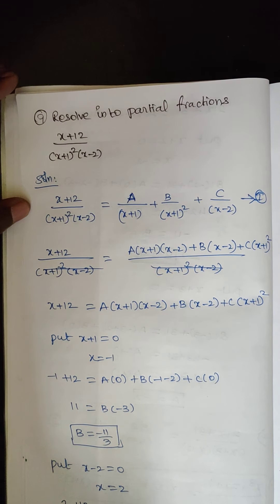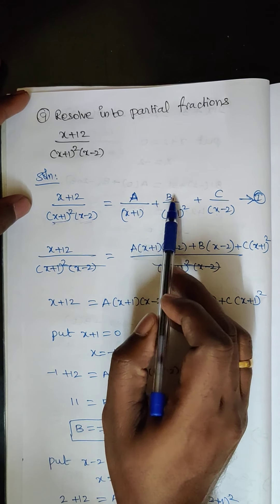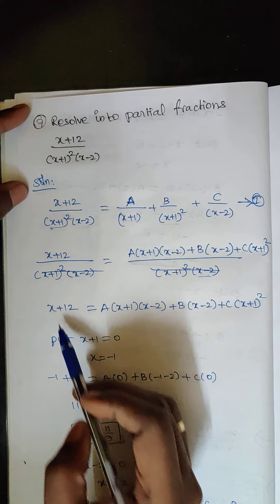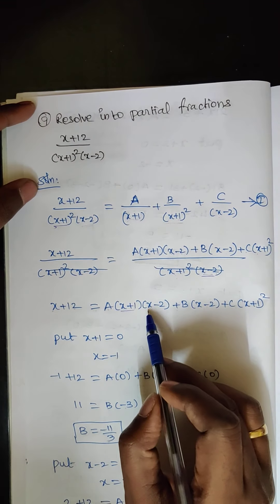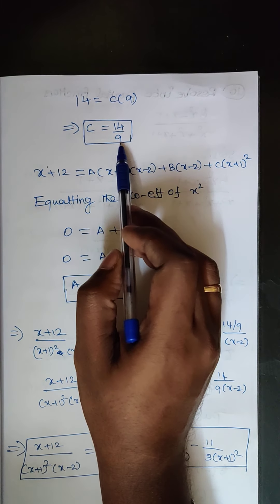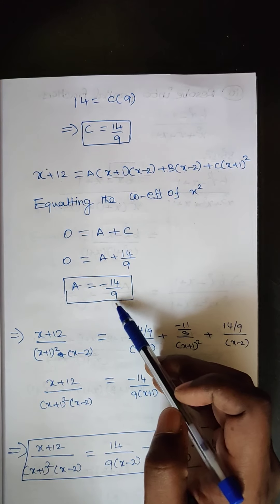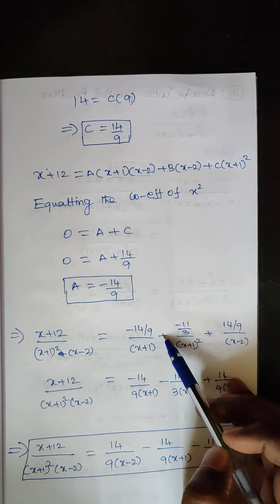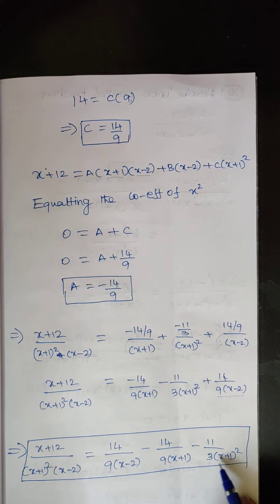Tn/11/Maths /ch-2/Ex 2.9/Q.no 9